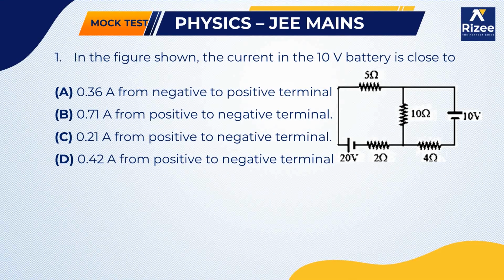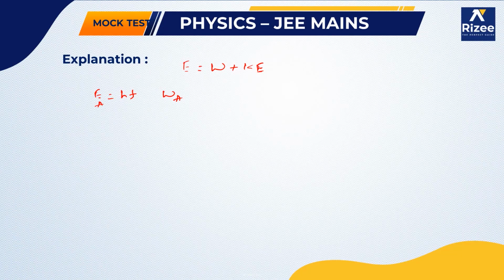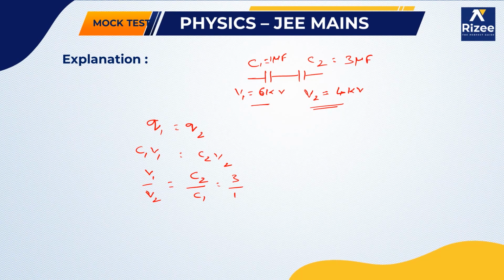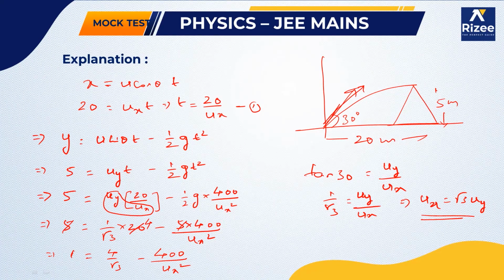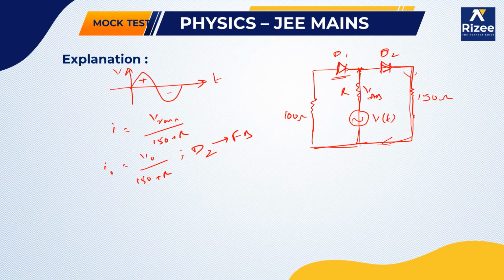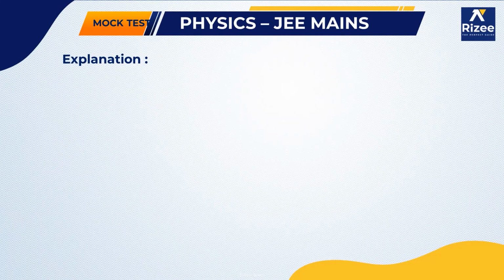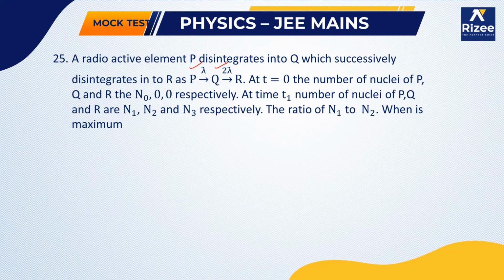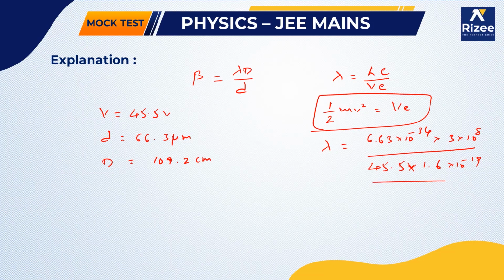JEE Mains 2021 | All India Live Mock Test | Physics - Solved Q&A | Rizee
In this Video, Mr. CH Jayaram, Senior Physics Lecturer explains the questions and answers view for All India Live Mock test for JEE Mains 2021 which is held on February 7th, 2021.

Watch Complete Video Solutions of All India Live Mock Test for JEE Mains  from the Expert IIT JEE Faculty. Get insights on how to tackle different types of questions & time management for your Final Examination. Don’t Miss Your Opportunity- a lot of important Questions & Topics for your Upcoming JEE Mains 2021 have been comprehensively covered in the session.

Enroll for Rizee Subscription and utilize the following benefits: -
1. Unlimited JEE  Mains & NEET Chapter Tests
2. Unlimited JEE  Mains & NEET Mock Tests
3. JEE  Mains & NEET  Previous Paper Analysis
4. Unlimited JEE  Mains & NEET Linkage Questions
5. Access to Revision Materials
6. Short Notes
7. Topic Wise JEE  Mains & NEET  Video Classes
8. Chapter Wise JEE  Mains & NEET Prime Question Videos

Leave your doubts and questions below in the comment box that you want us to answer..!